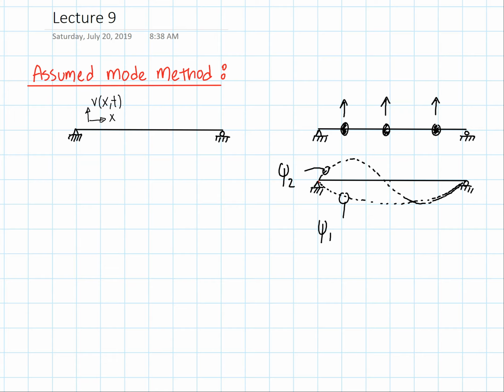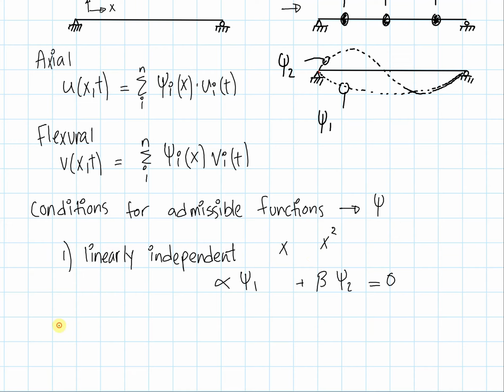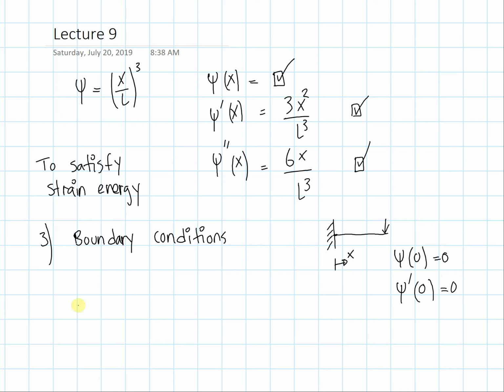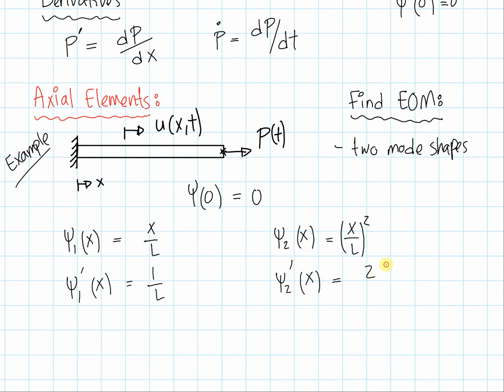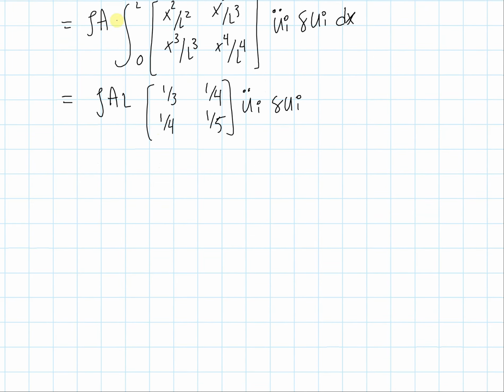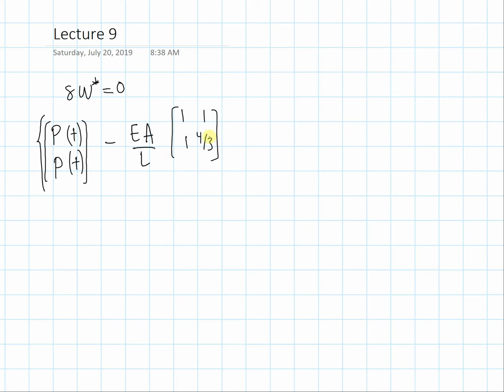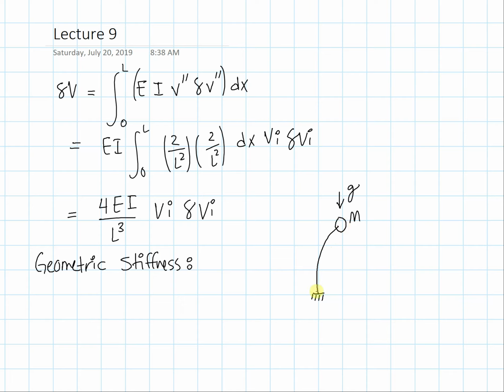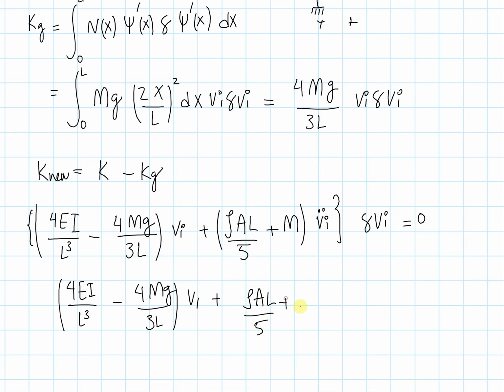Assumed modes method (Lecture 9)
Lecture 9/10 - This lecture introduces the assumed mode method which is a highly suitable for distributed structural mass. Examples are solved for both axial and flexural cases. Post your comments, questions and feedbacks in the comments section! Thanks!